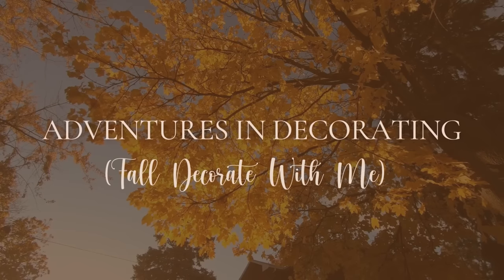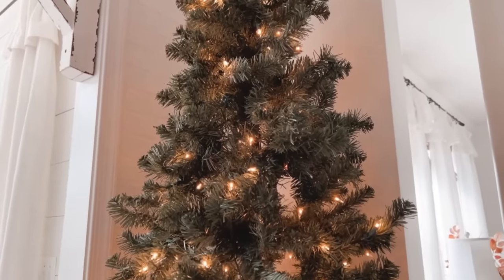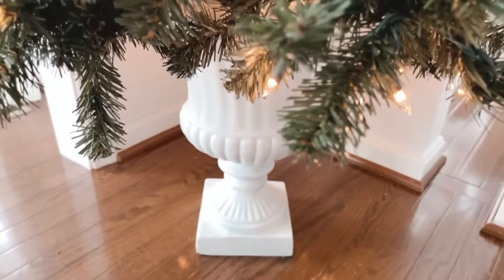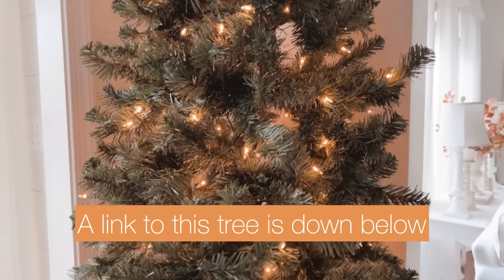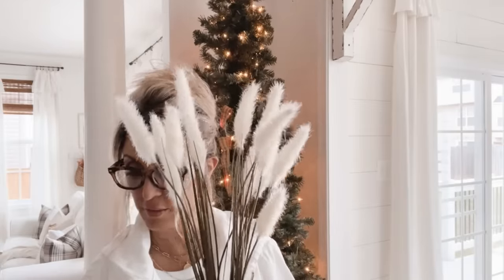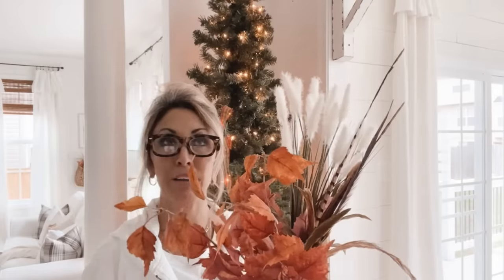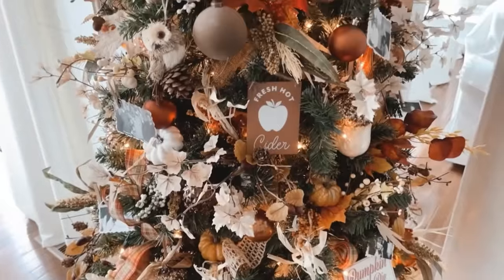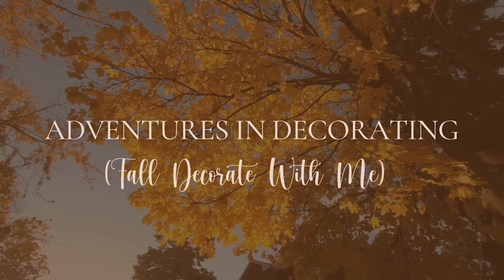🍁NEW🍁 FALL 2023 DECORATE WITH ME | COZY FALL STYLING | HOW TO DECORATE A FALL TREE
Happy September!🍁  Please join me for a new Fall 2023 Decorate with Me video.  Today, I'm continuing a yearly tradition of decorating a Fall family tree, which always adds coziness, whimsy and ambiance to our home.

Plaid ribbon
Waffle ribbon